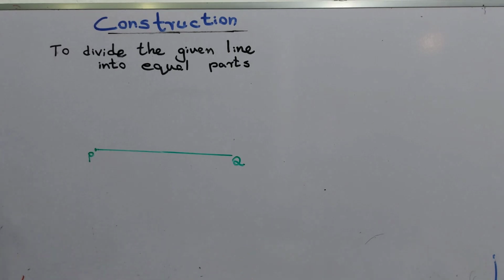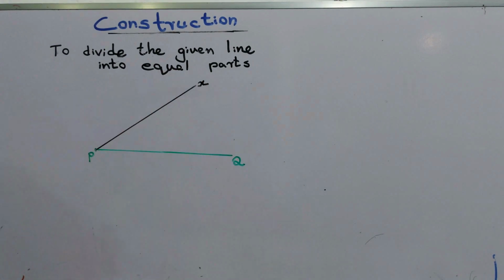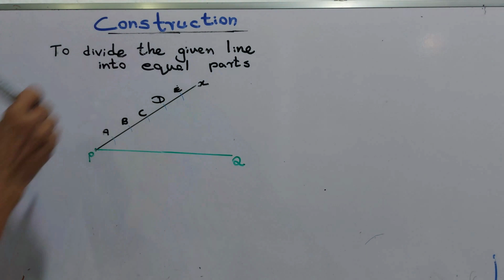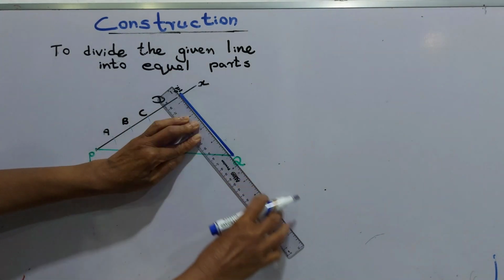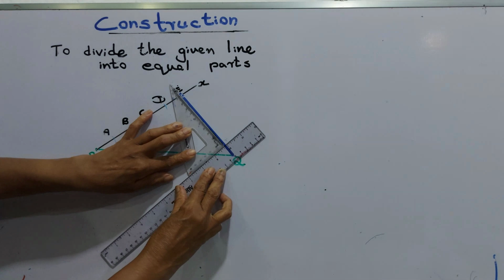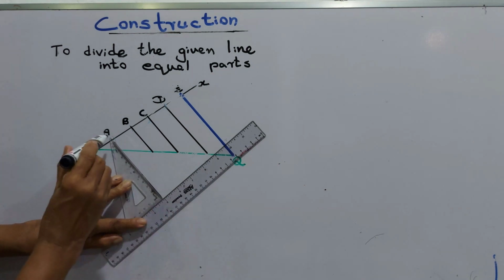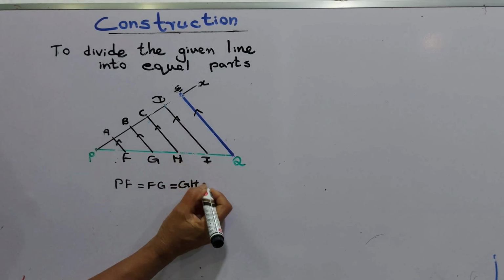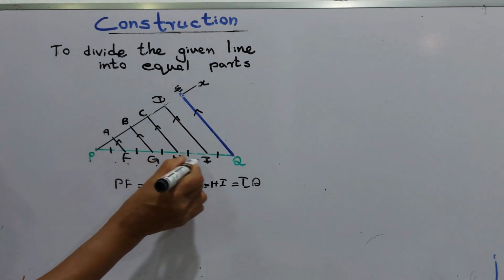Construction to divide the given line into equal parts - Basic Mathematics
In this informative Basic Mathematics tutorial, we delve into the fundamental concepts relating to Construction to divide the given line into equal parts. Whether you're a beginner or need a quick refresher, this video will provide you with a comprehensive understanding of these crucial geometric principles. From defining basic terminology to exploring practical applications, this video is designed to make learning mathematics easy and enjoyable.